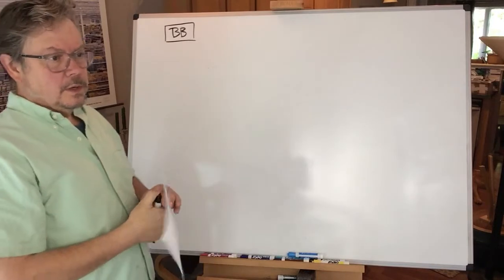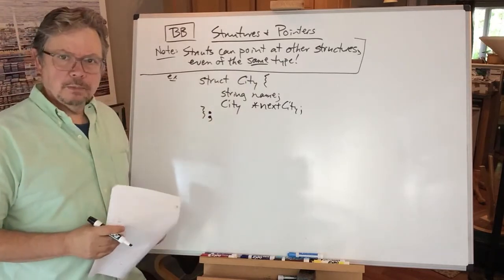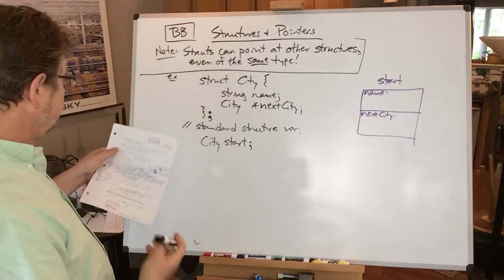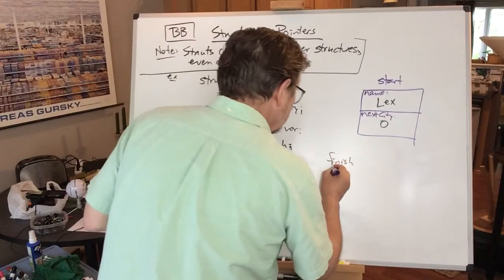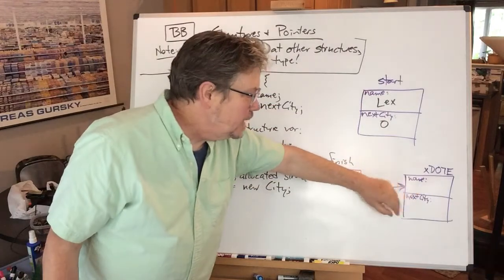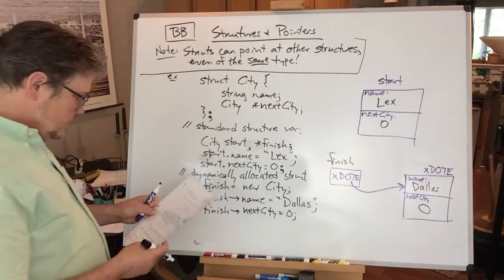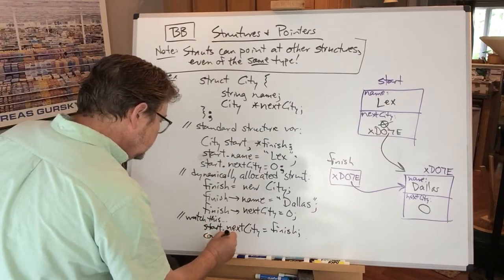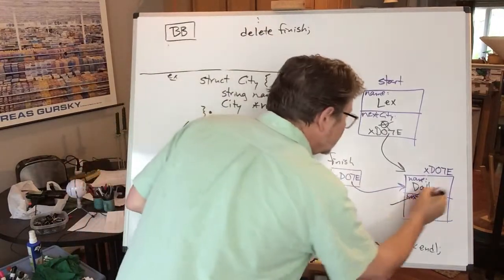CS 2124 032: Part 1 of Structures and Pointers